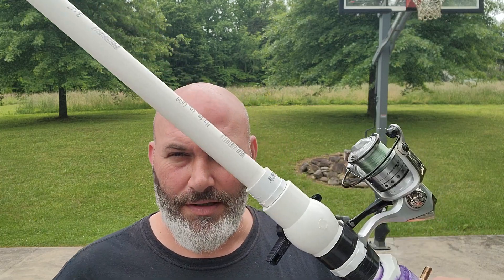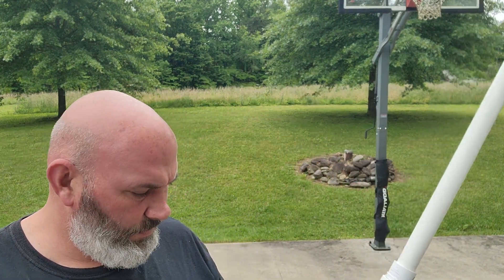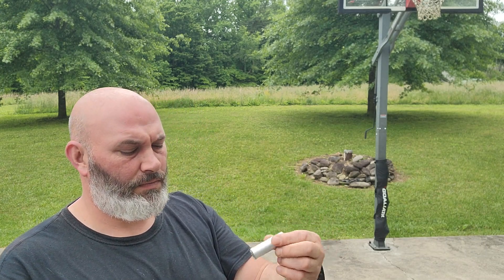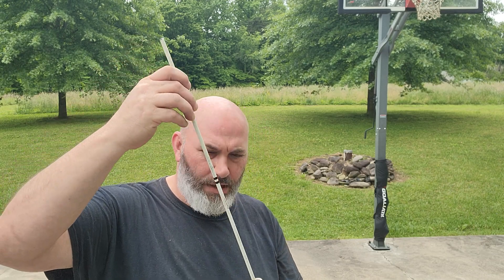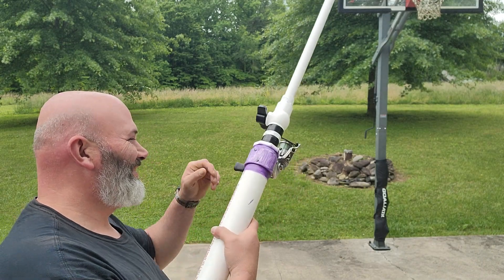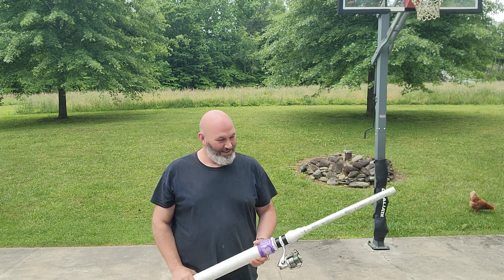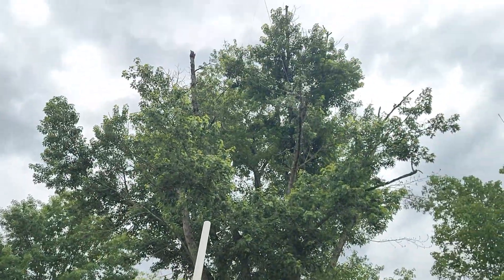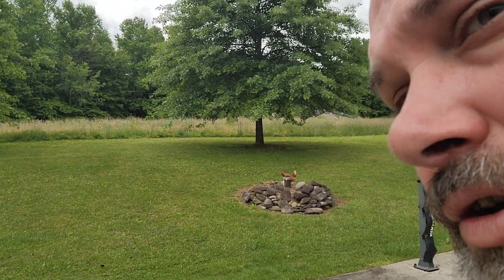Antenna installer 2000..lol.. my little air cannon.